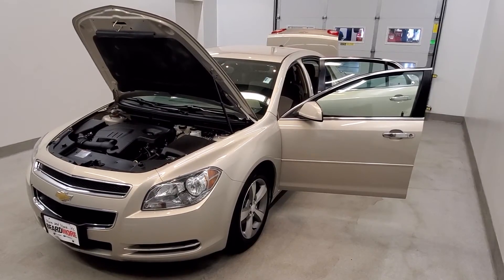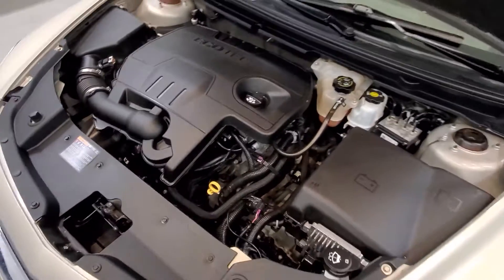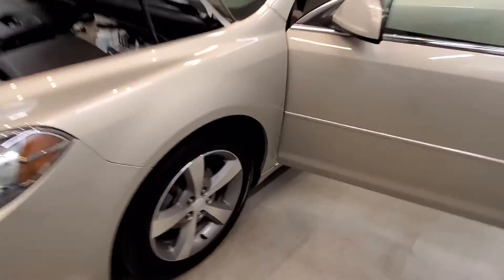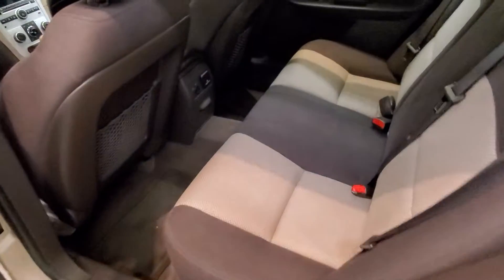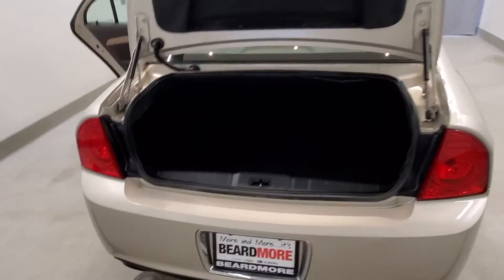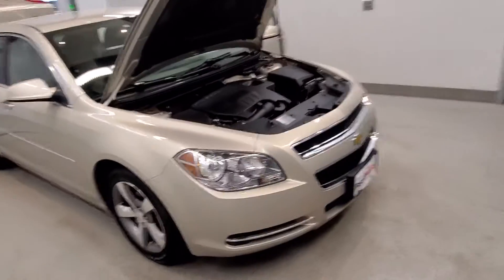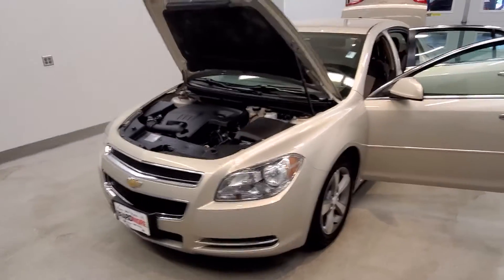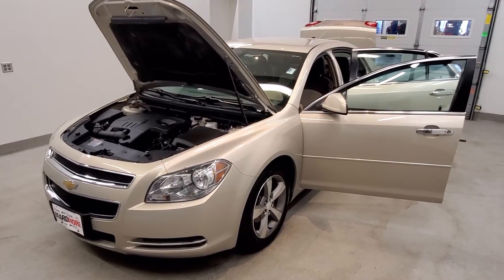2012 Chevy Malibu LT 52660A